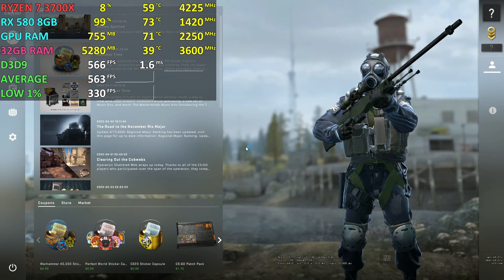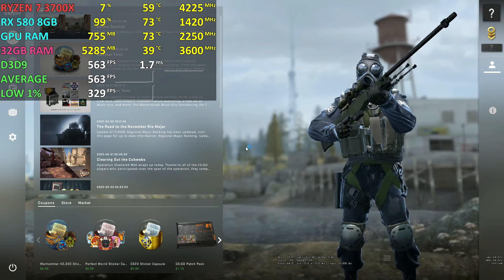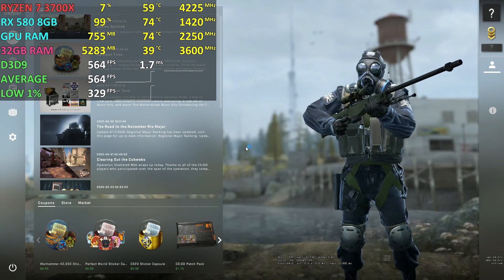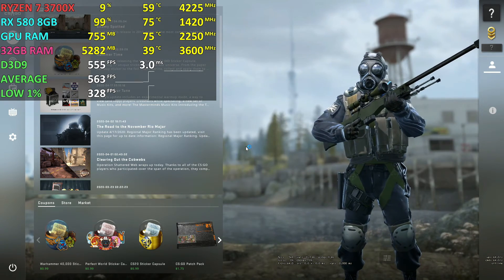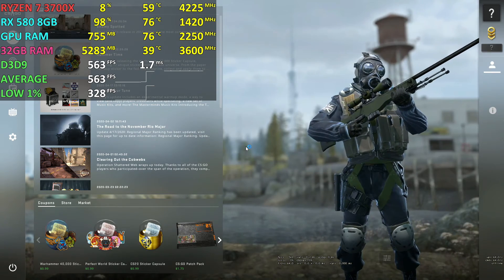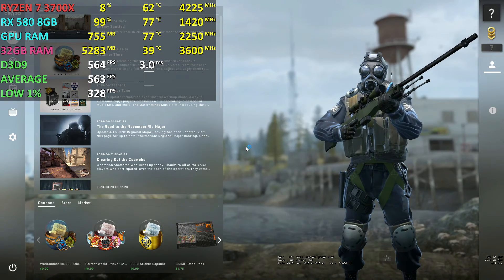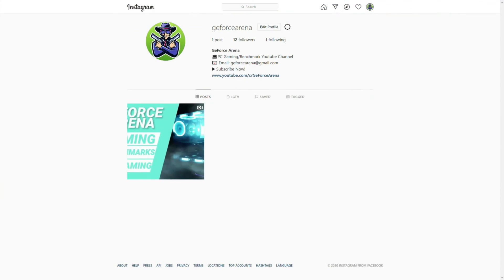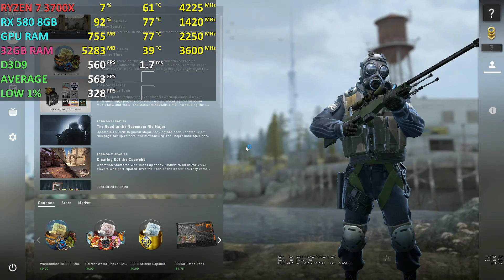CS:GO - Texture Streaming OFF vs. ON | RX 580 8GB + Ryzen 7 3700X | Low Settings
PC Specs:
•MOBO: MSI B450 Tomahawk Max
•CPU: AMD Ryzen 7 3700X 8C|16T
•GPU: XFX AMD Radeon™ RX 580 GTS XXX Edition 8GB
•RAM: Oloy WarHawk 32GB DDR4-3600mhz(4x8GB)
•SSD: Oloy Ptarmigan 500GB
•PSU: Gigabyte Odin 720w
•OS: Windows 10 Pro 64bit

GPU DRIVER VERSION: Andrenalin 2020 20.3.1